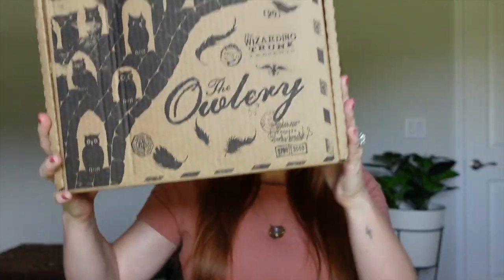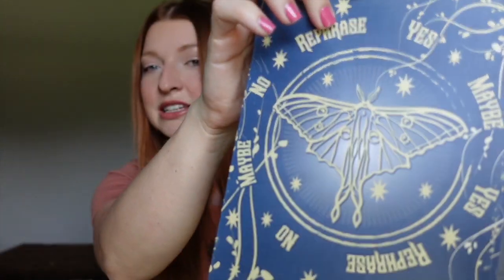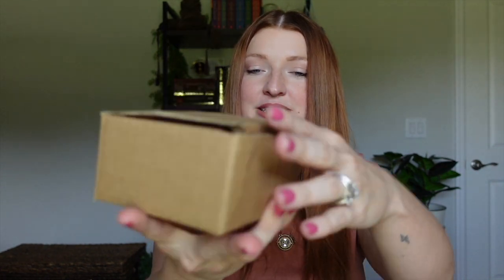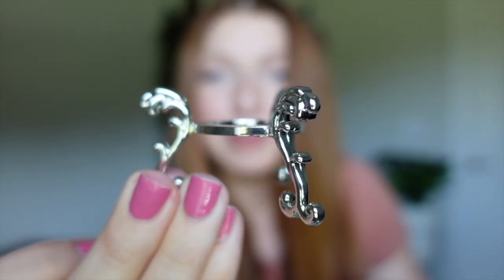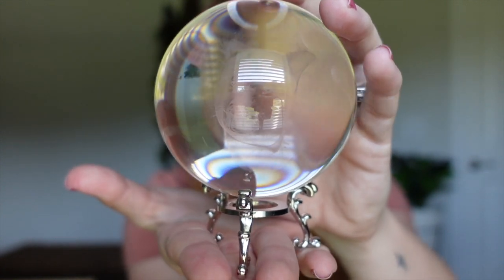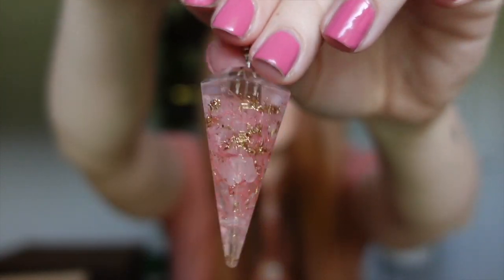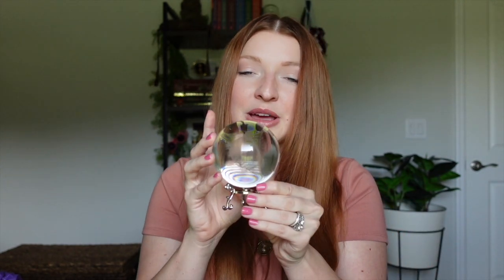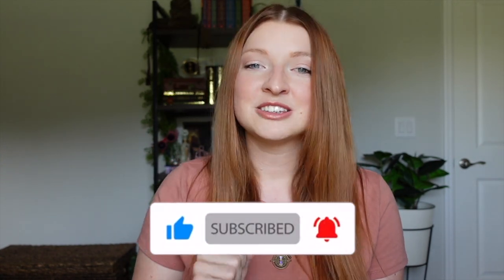Harry Potter UNBOXING | THE WIZARDING TRUNK LESSONS: Divination & History of Magic // April 2021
Watch as I unbox The Wizarding Trunk lessons box, filled with divination and history of magic themed items! This box is full of magic from wearables, potions, and much more. Total of 11 magical (non-license) items!